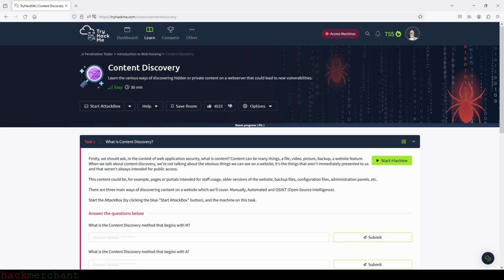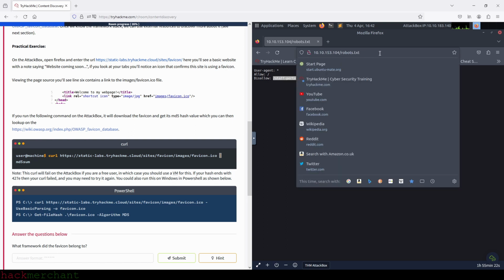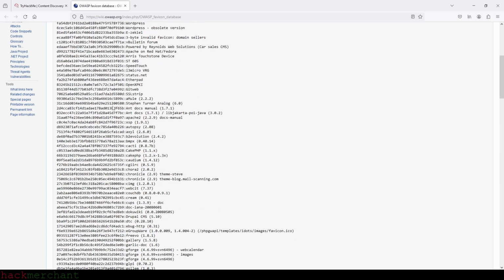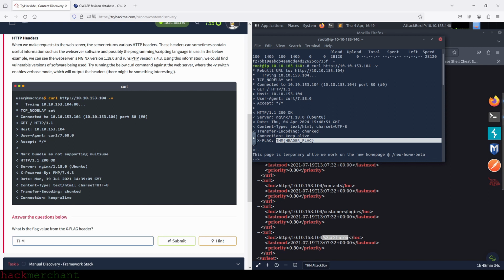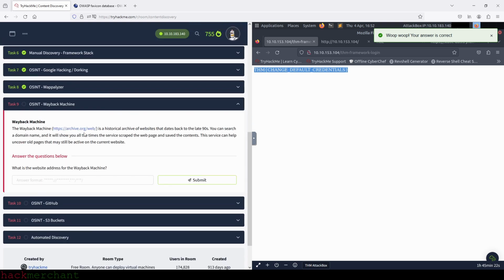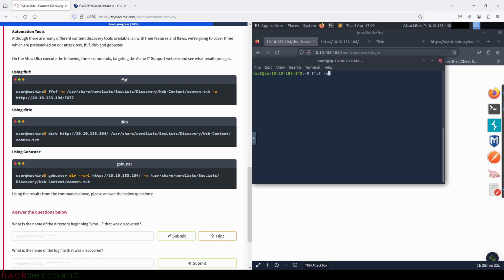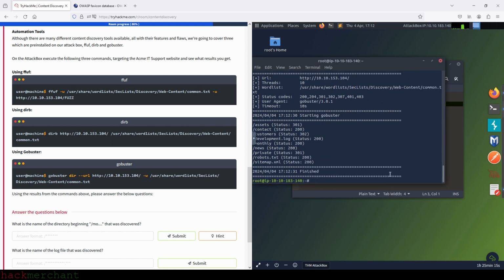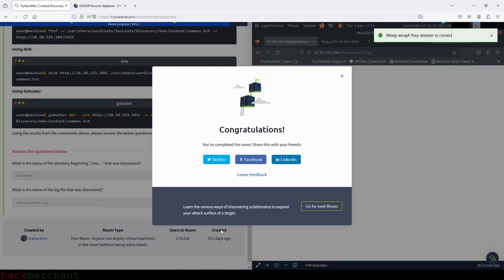Content Discovery | TryHackMe Walkthrough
This is a walkthrough of the room called Content Discovery, on TryHackMe.

Content Discovery tasks:
0:00 – Room Summary
0:50 Task 1 – What Is Content Discovery?
1:29 Task 2 – Manual Discovery - Robots.txt
3:10 Task 3 – Manual Discovery - Favicon
7:27 Task 4 – Manual Discovery - Sitemap.xml
8:46 Task 5 – Manual Discovery - HTTP Headers
10:33 Task 6 – Manual Discovery - Framework Stack
12:26 Task 7 – OSINT - Google Hacking / Dorking
12:51 Task 8 – OSINT - Wappalyzer
13:15 Task 9 – OSINT - Wayback Machine
13:42 Task 10 – OSINT - GitHub
14:12 Task 11 – OSINT - S3 Buckets
14:32 Task 12 – Automated Discovery